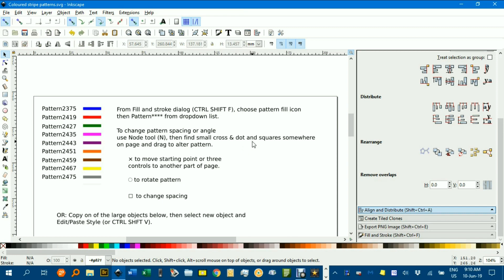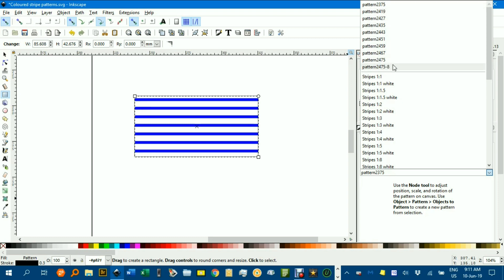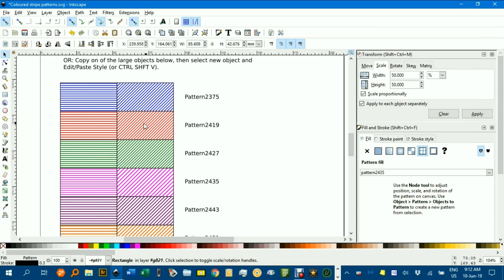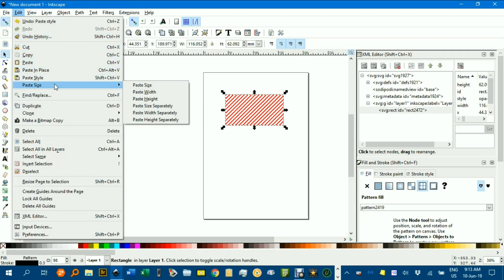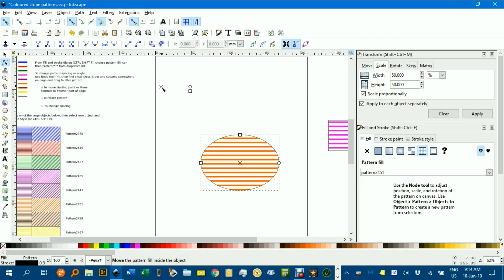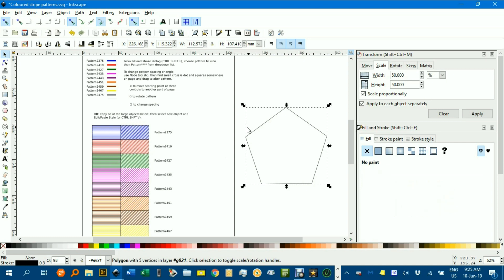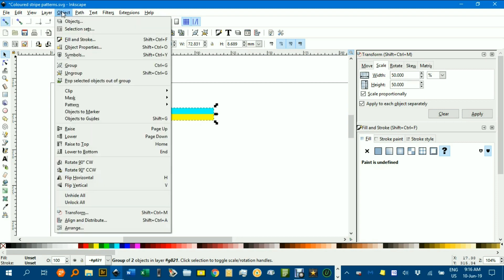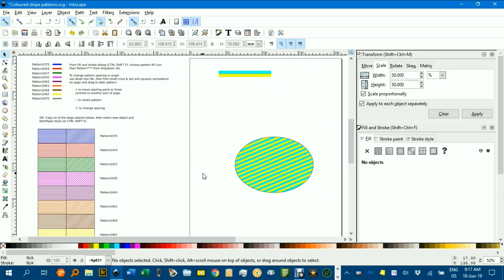Coloured stripe pattern fill resource (Inkscape file)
How to use a pre-written Inkscape file to apply coloured pattern fills (stripes) to an object. (Note: Copying then using Paste Style as described in this video also affects stroke/border.)
Link to Inkscape file of coloured, striped pattern fills: